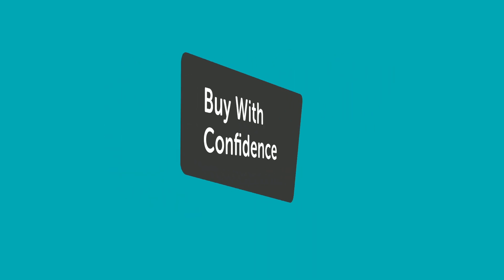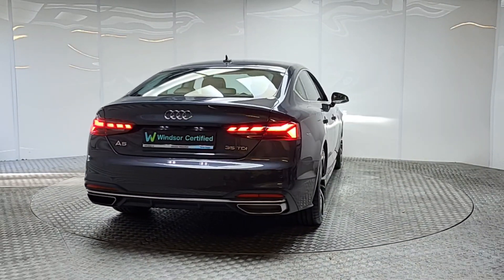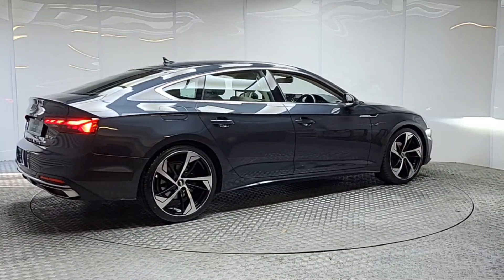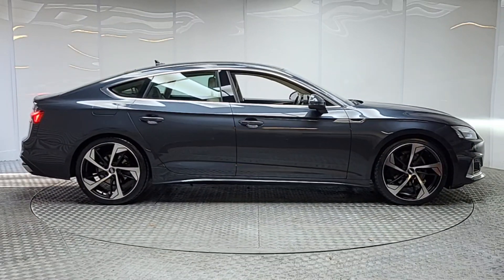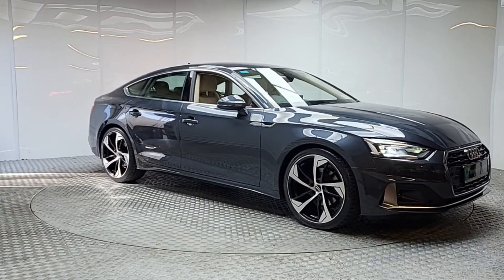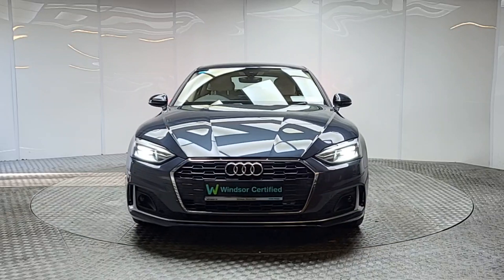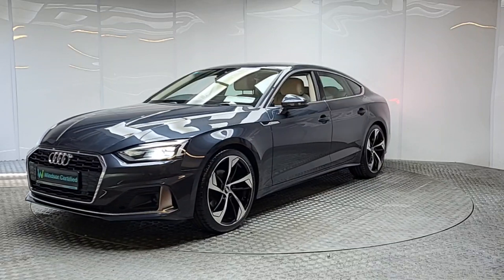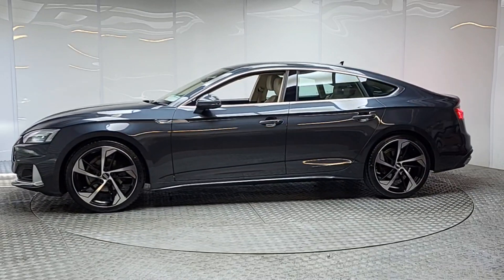MF71XGN - 2021 Audi A5 SPORTBACK TDI SPORT RefId: 485560